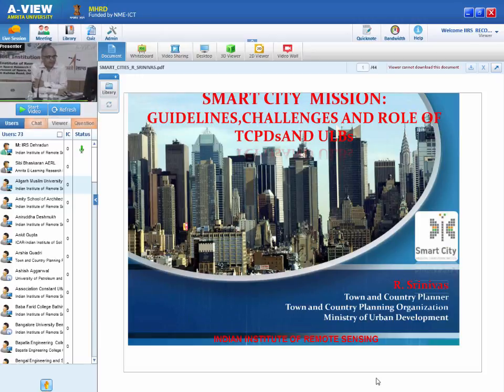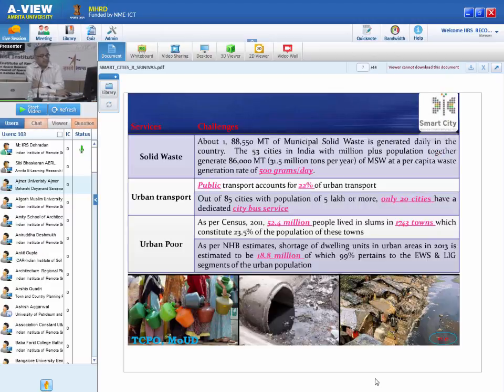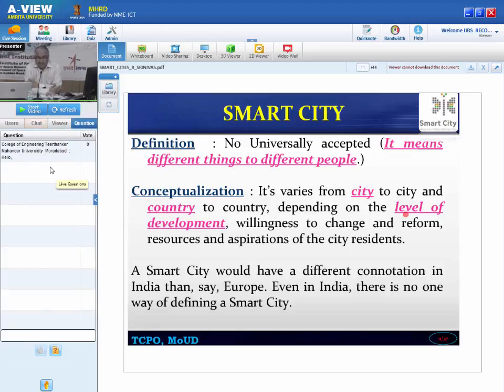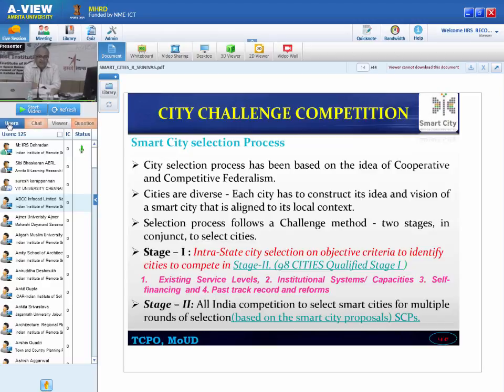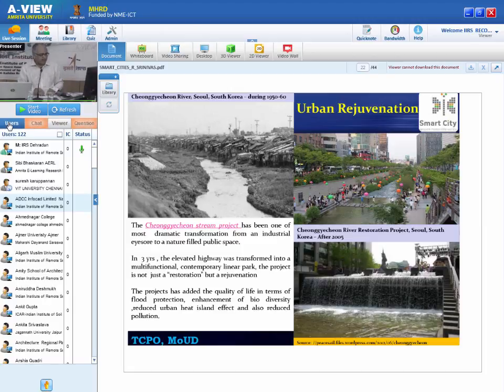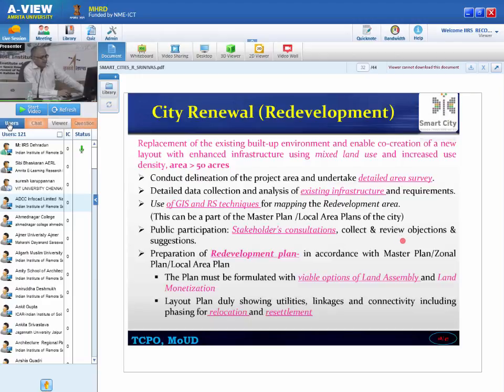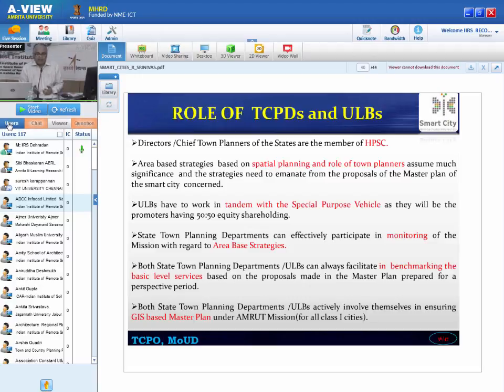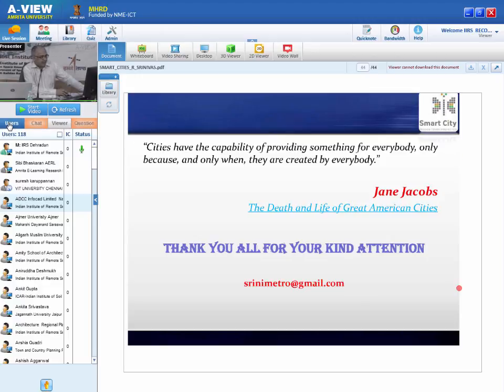02 Smart City Mission Guidlines Challenges and Role of TCPDs